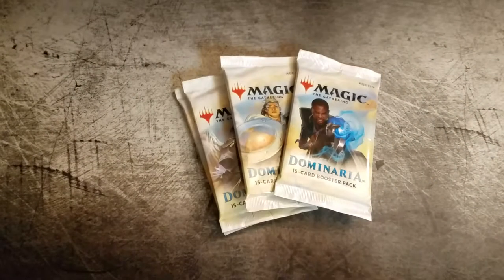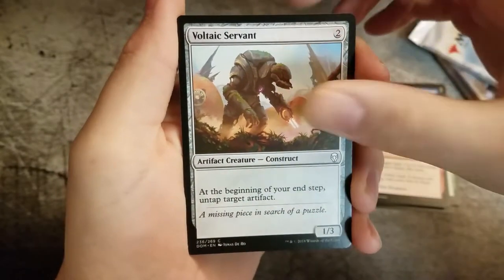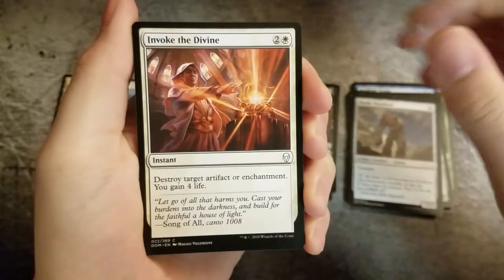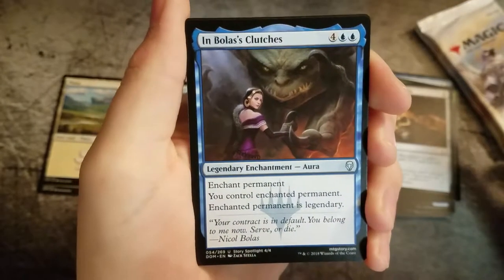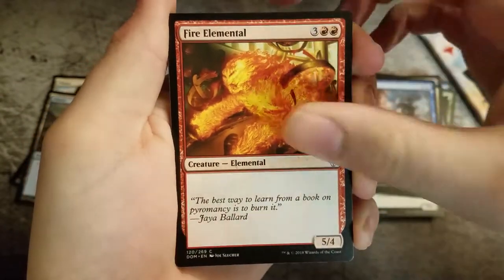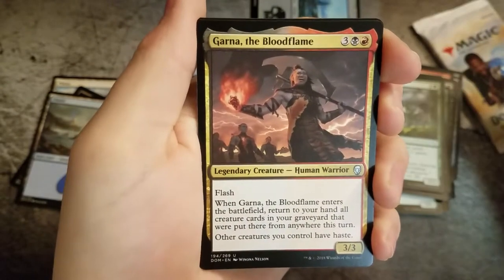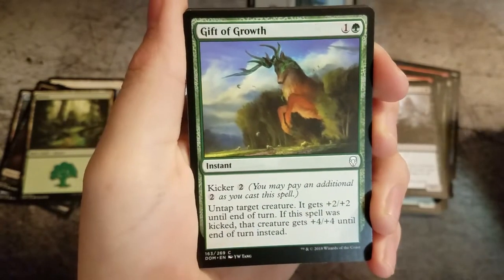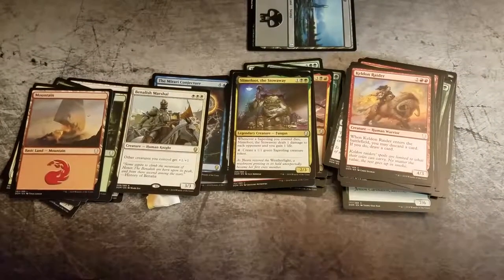Soldiering Through Dominaira Again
Opening 4 packs of Dominaria